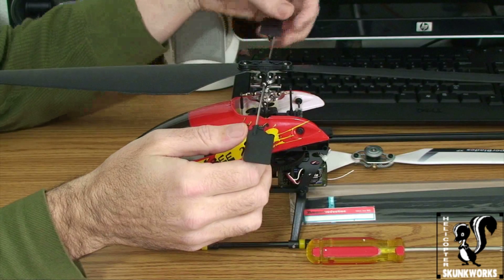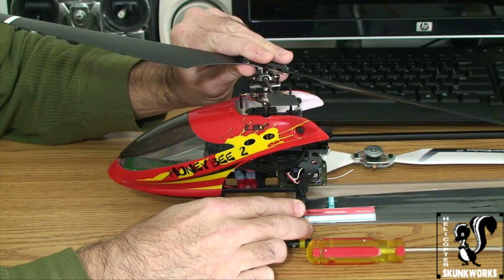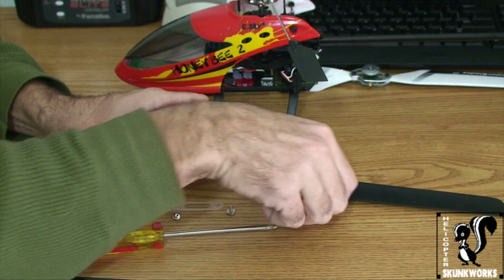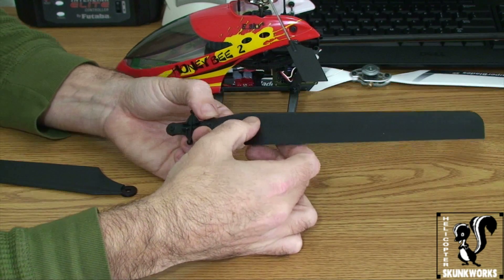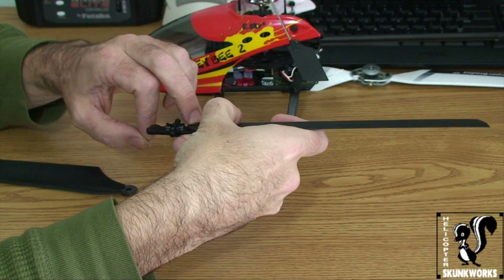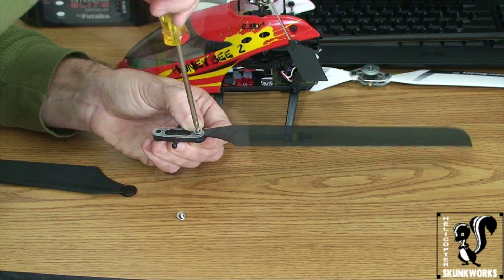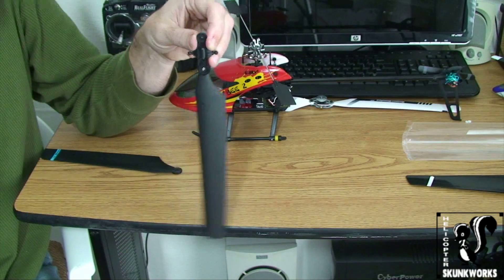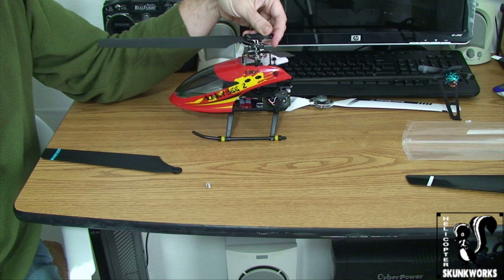ESky Honey Bee FP HBFP V2 - Swapping Main Rotor Blades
Esky Honey Bee FP HBFP V2 - Swapping Main Rotor Blades. -  How tight should they be? Are they seated properly and correctly? Learn how to quickly and easily swap out the Main Rotor Blades on your Honey Bee FP for better flight performance.